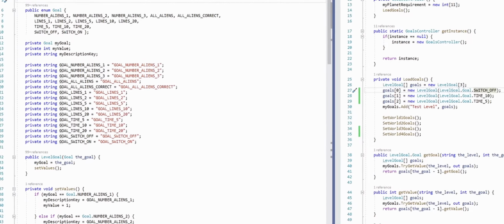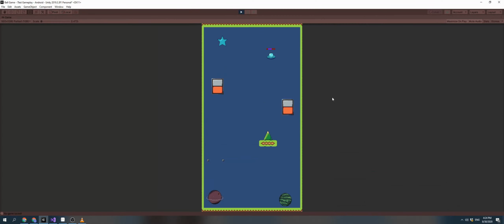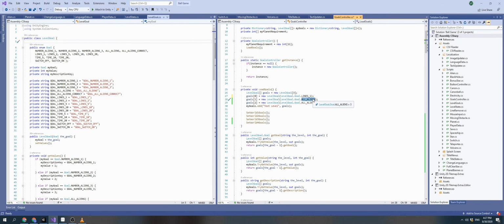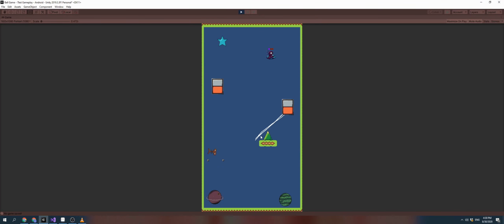Dev Log - Planet 4 - Episode 11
Getting levels built for the 4th world of my game and implementing goals! I finally got around to adding the goal conditions for each of the levels and setting them up accurately in my levels. Now the levels have challenges that are more specific to each level.

Let me know what you liked about the video or what you would like to see in the comments!